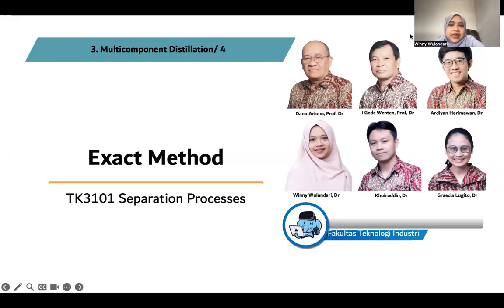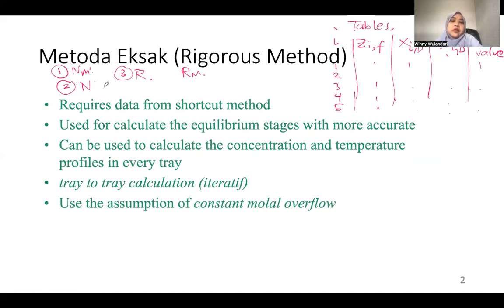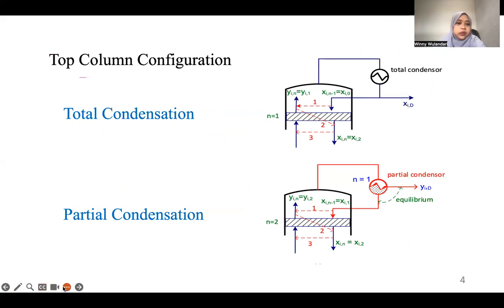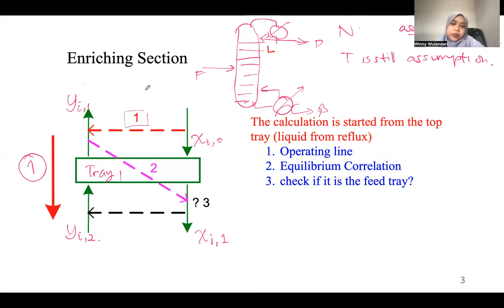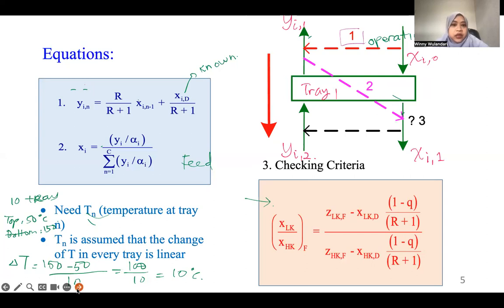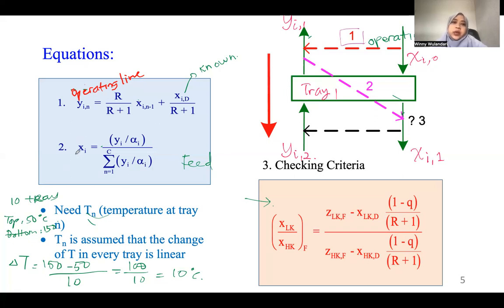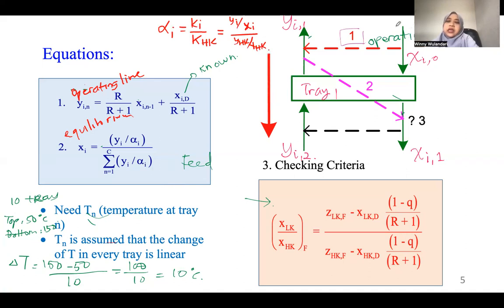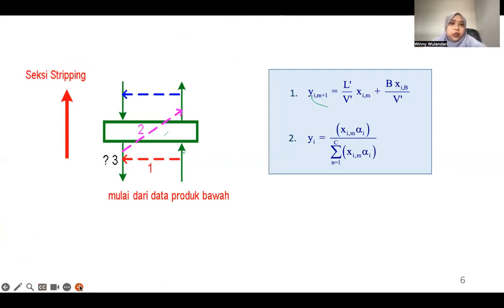TK3101 - 3.4 Exact Methods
This short video explains the exact/rigorous predict the composition and temperature in each stage method to determine the number of equilibrium stages in multicomponent distillation as well as predict the composition and temperature in each stage.

Presented by Dr. Winny Wulandari
Chemical Engineering Undergraduate Program ITB